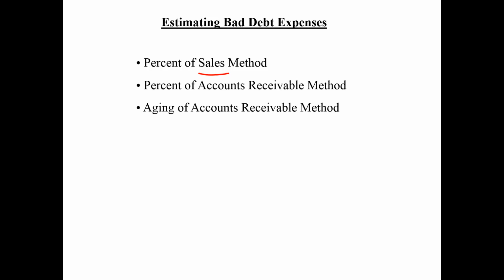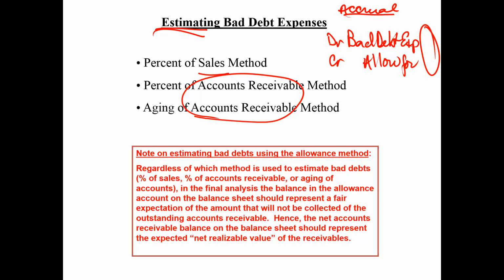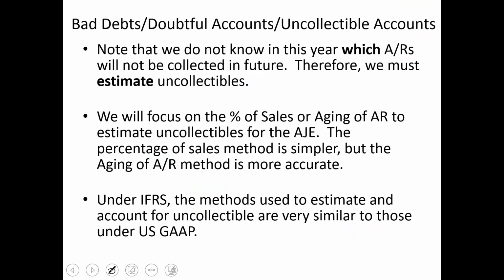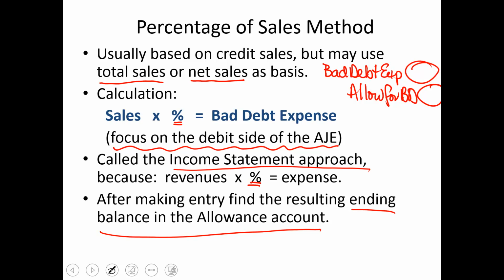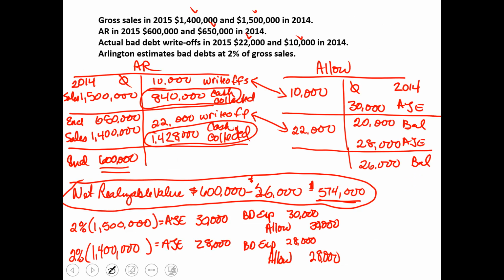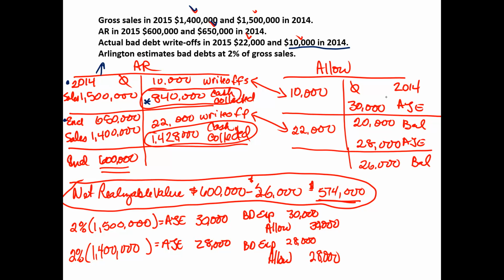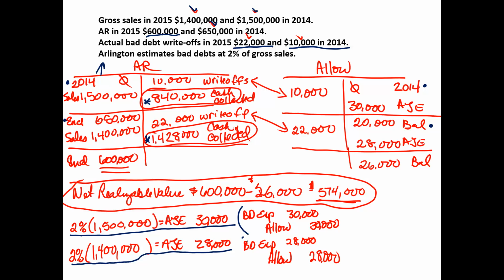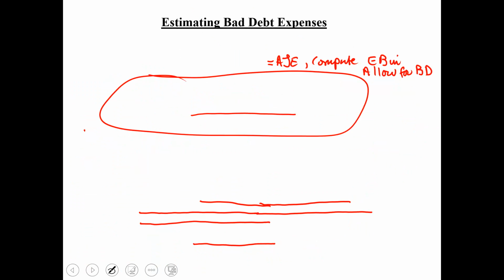Module 5.9.Sales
MEMBA